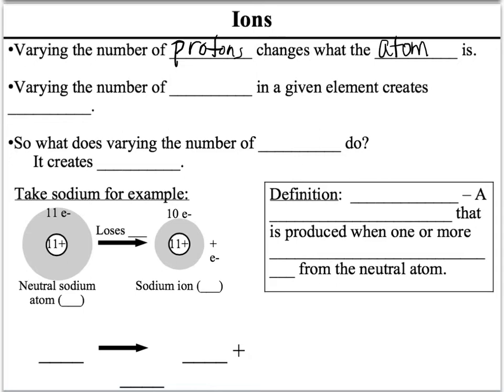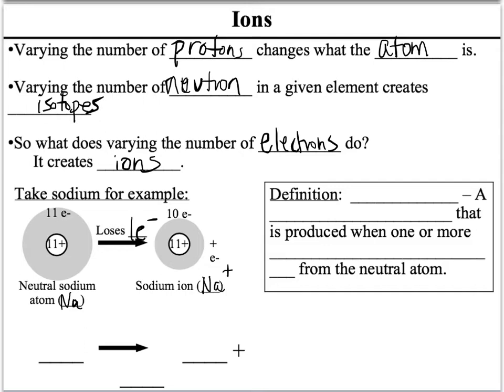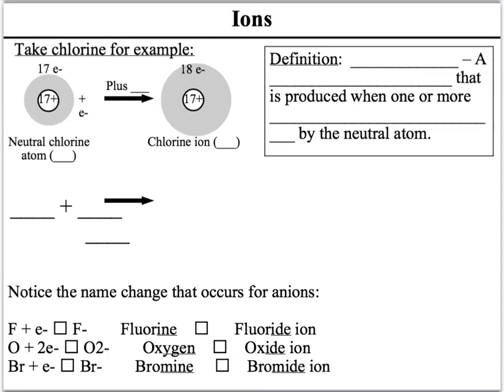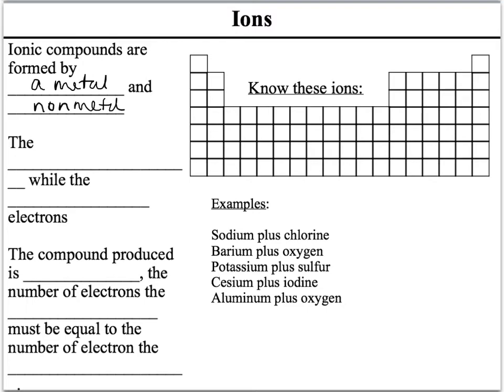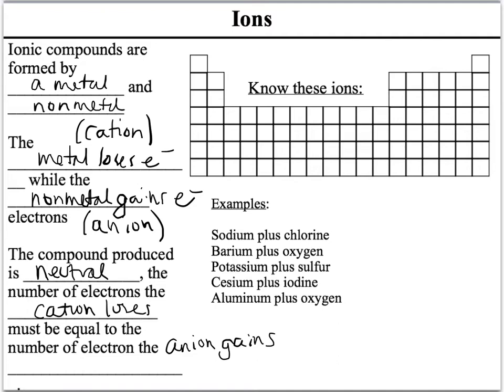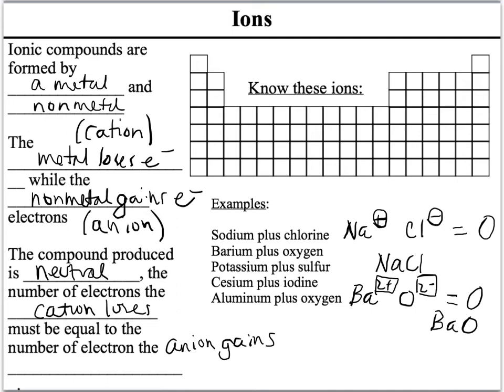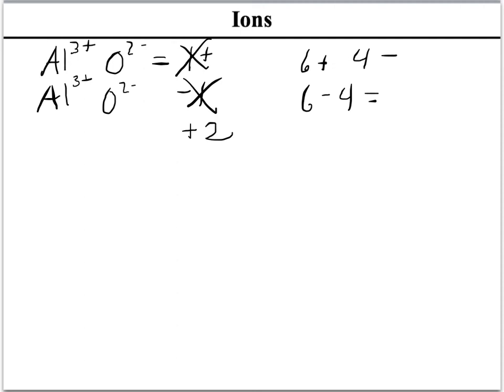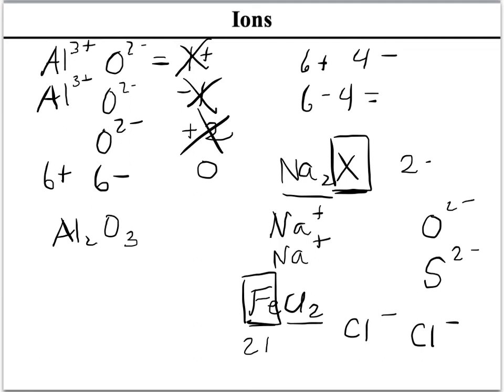introduction to ions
An introduction to ions and writing formulas for ionic compounds